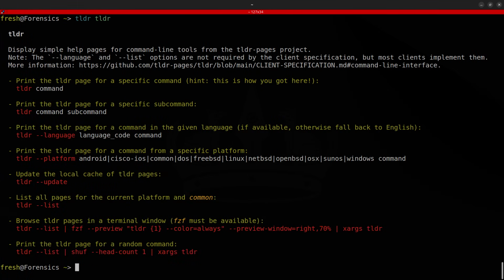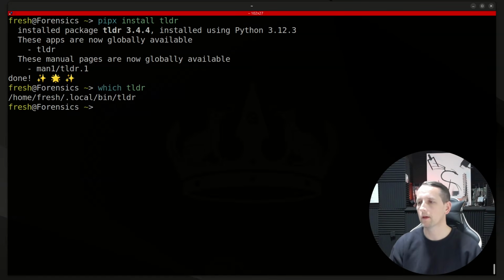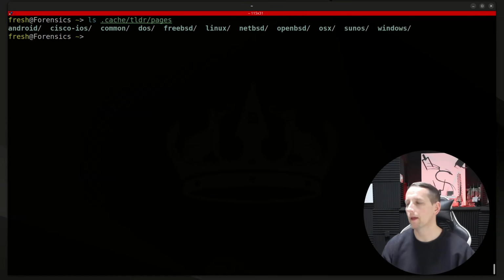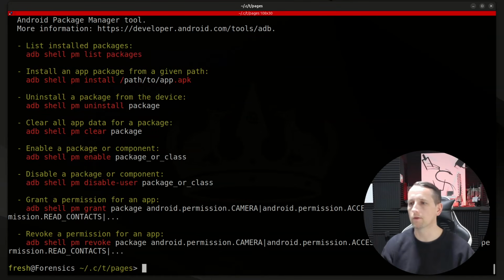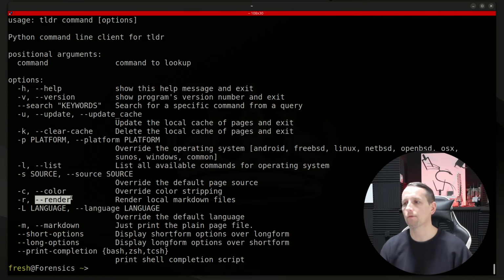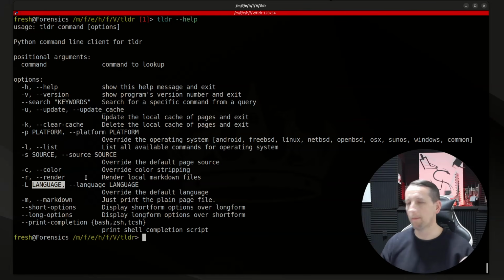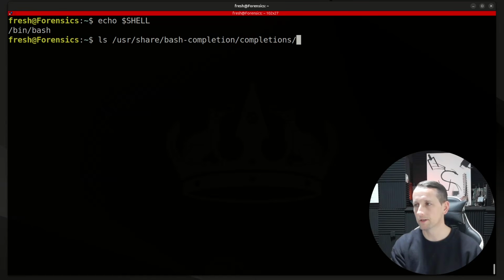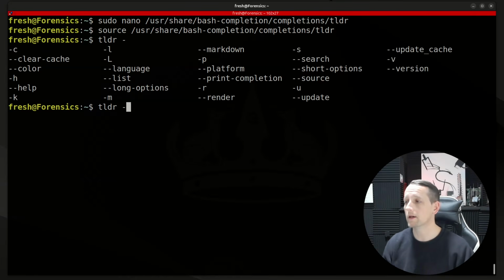The Fastest Way to Master Linux Commands (Goodbye Man Pages)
📝 Man pages are great, but tldr is better. I’m breaking down why I ditched cheat and navi for the cleanest cheatsheet utility on Linux.

In this video, we’re diving deep into tldr, the ultimate command-line cheatsheet utility that has completely replaced every other cheat sheet in my workflow. I’ll walk you through everything you need to know: from a quick install on Linux to the advanced step of creating your own custom tldr pages for your personal scripts and tools.

☎️ This is your direct line to the lab!

🕘 Timestamps:
0:00 Why I Switched to tldr
0:17 Choosing the Best Client: tldr-python-client
1:02 Why You Should Use pipx for CLI Tools
1:49 How to Install pipx on Linux
2:48 Updating the tldr Local Cache
3:46 Quick Start: Exploring Random Commands
4:28 Deep Dive: Where tldr Pages are Stored
5:41 Understanding the Common Mark Format
7:16 Step-by-Step: Creating a Custom tldr Page
9:19 How to Render Local Markdown Files
11:20 Multi-Language Support (Spanish & French)
13:33 Speed Up Your Workflow: Bash Auto-Completion